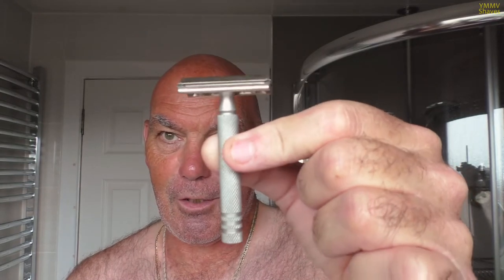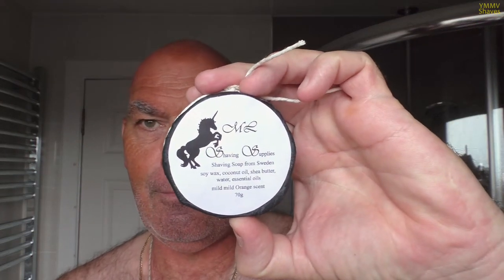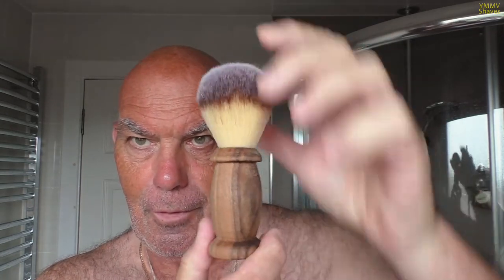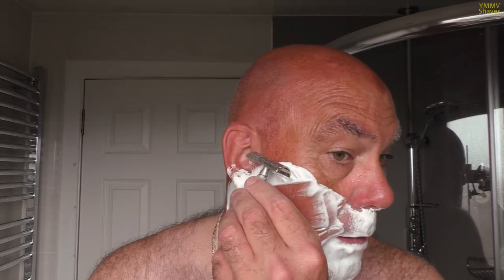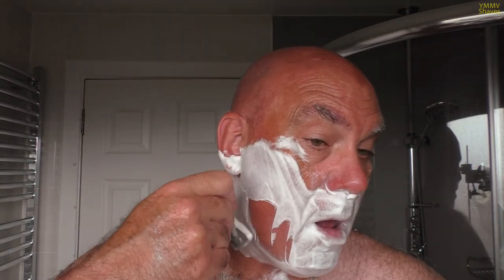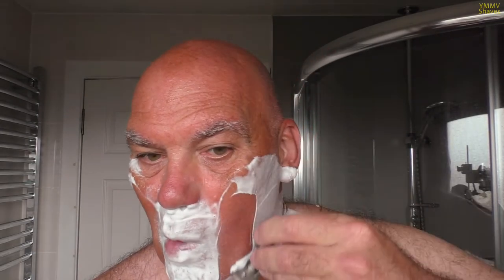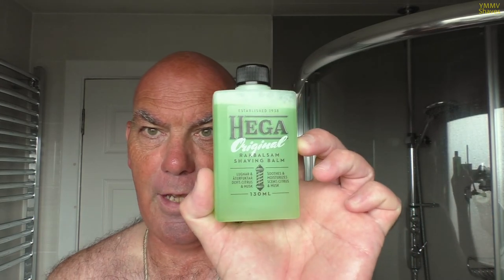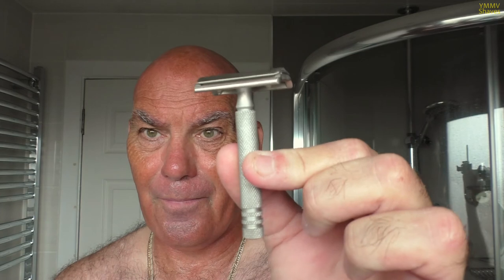A Midsommar Swedish Shave 🤘😃🤘 [#181]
Welcome to the channel, both to those who have subscribed to date and to any new viewers, 'Hello'...  A shave of the day using some of the items which arrived in a mystery parcel from ‘Harry Wong’ earlier in the week:

Soap: ML Shaving Supplies Orange
Brush: ML Shaving Supplies Walnut Plisson
Razor: Matador DeLuxe Precision
Blade: Personna Platinum (2)
Post Shave: Hega Citrus & Musk

YMMV Shaves on Telegram - feel free to pop on over and post SOTD's and have a chat